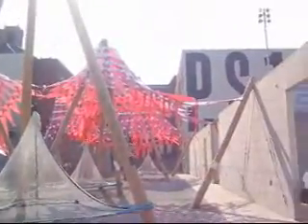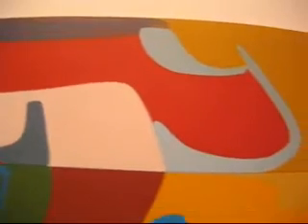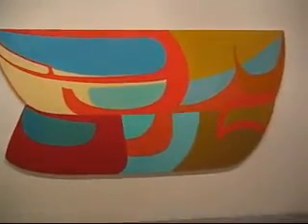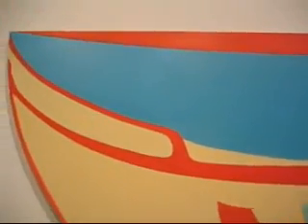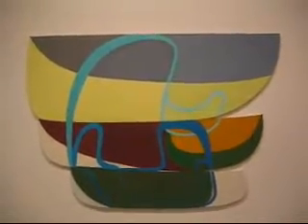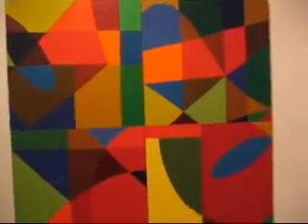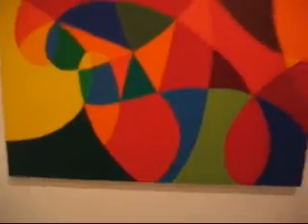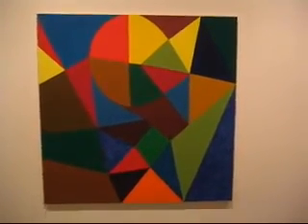Chordorov, Korman, & Pousette-Dart at PS1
James Klam wraps up this series of reports from PS1's Summer Exhibitions with this three person show curated by Phong Bui.  Both Joanna Pousette-Dart and Harriet Korman have been persistent presences within the New York painting community.  These exhibitions present prime examples of the latest state of their practices.  Pip Chordorov is a student of cognitive science and film semiotics.  He is based in Paris where he runs Re:Voir, a distributor of avant-garde film classics.  Cameo appearance by Roberta Smith.